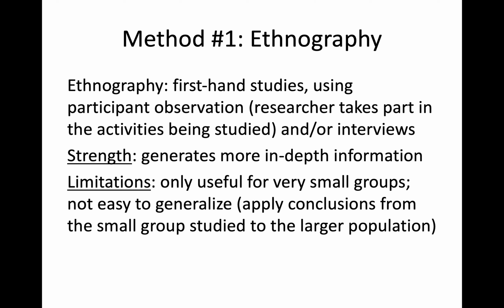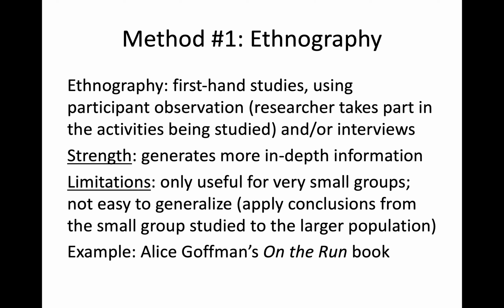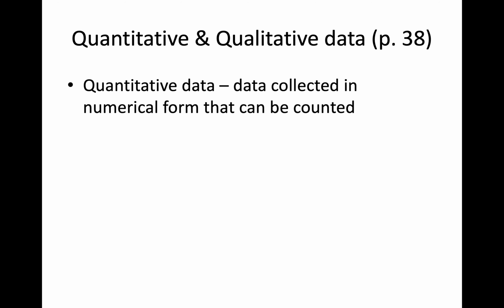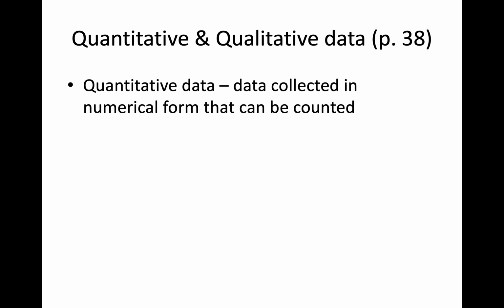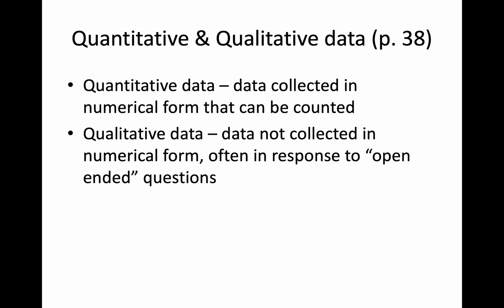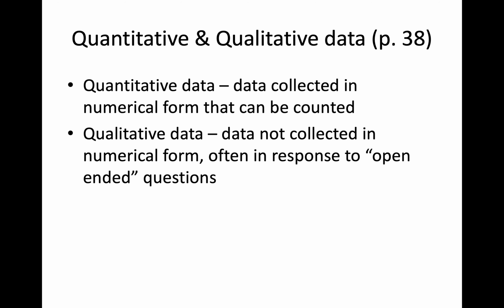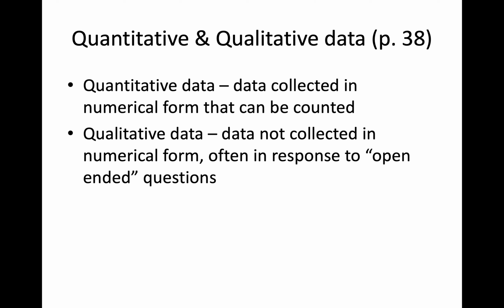Research Methods, Part 3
SOCI 101 Research Methods PowerPoint slides with lecture audio, Part 3